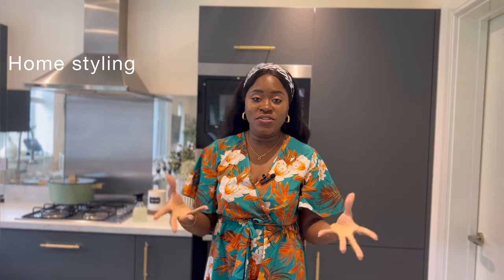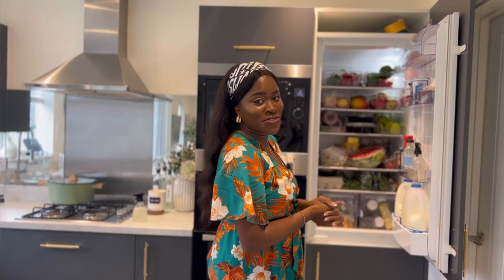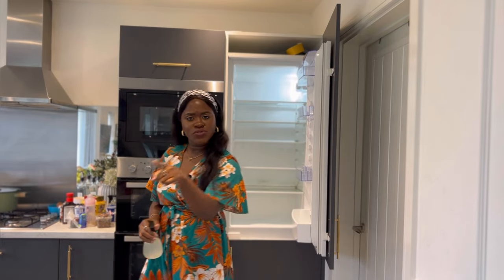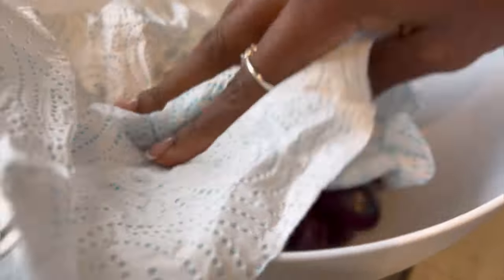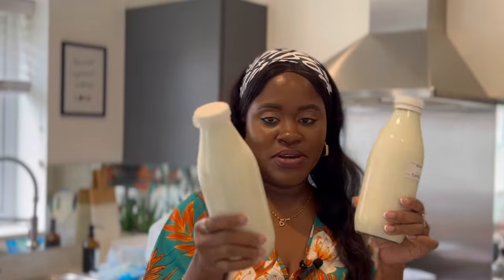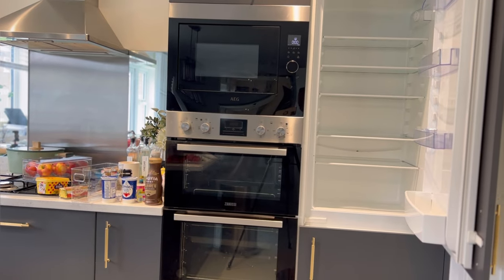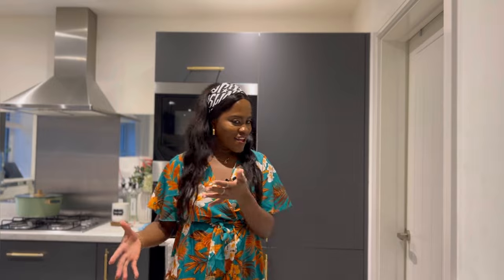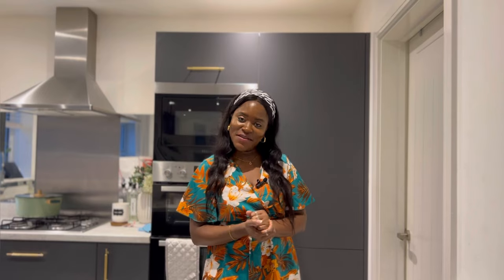ULTIMATE FRIDGE ORGANIZATION | Satisfying Clean and Fridge Restock Organizing on a Budget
Today I will be showing you an extreme refrigerator organization video with the before and after. I will show you how I transformed my messy and cluttered refrigerator with a satisfying deep clean, declutter, restock + hacks and tips. I hope you are inspired and have fun organising in your home.

Items in this video:
Stackable containers
Milk bottles
Freezer labels
Fridge egg holder